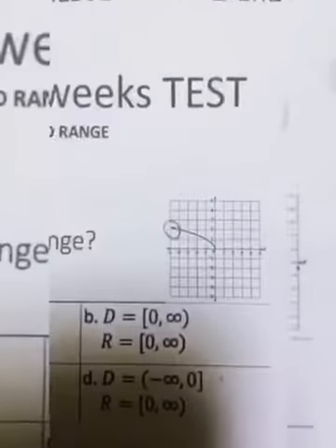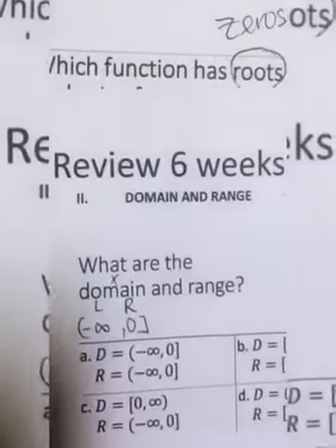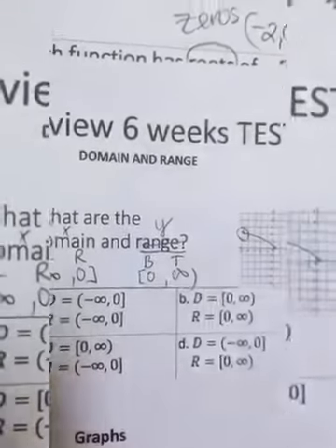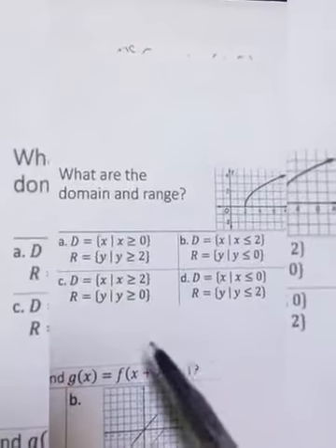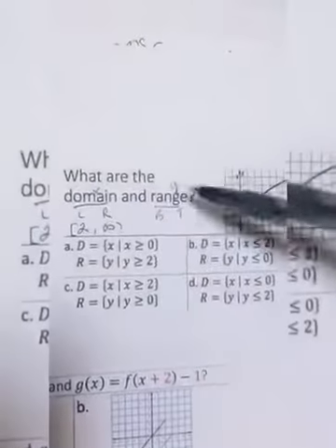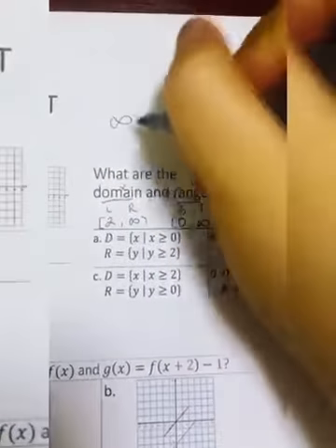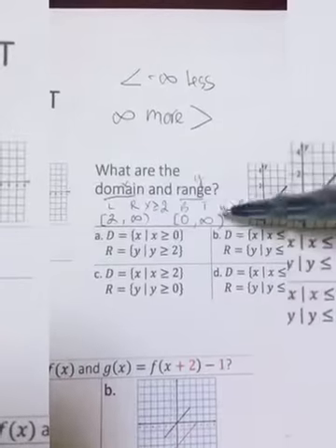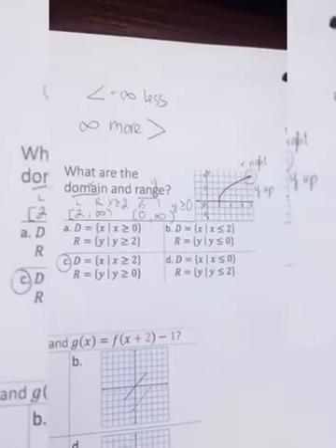Domain Range review mstramdo